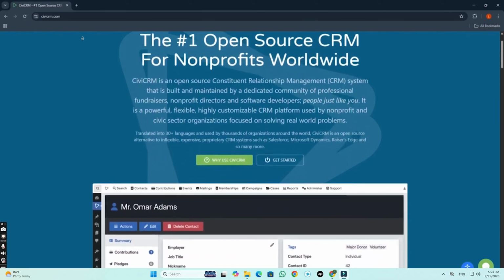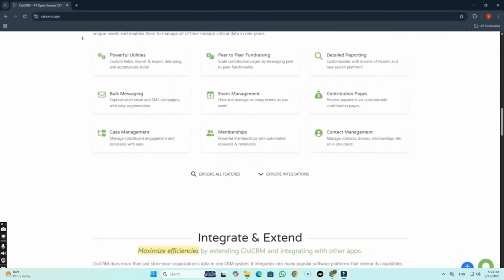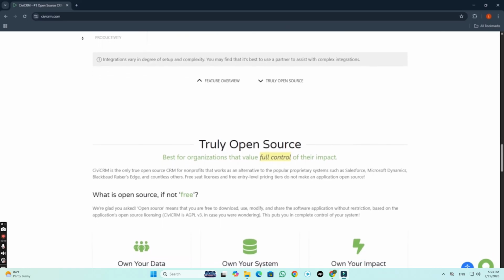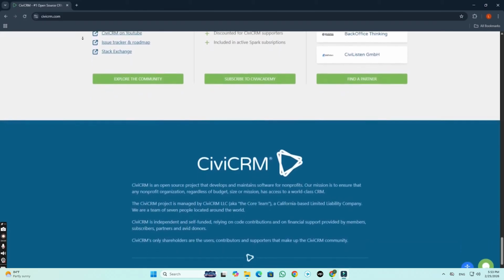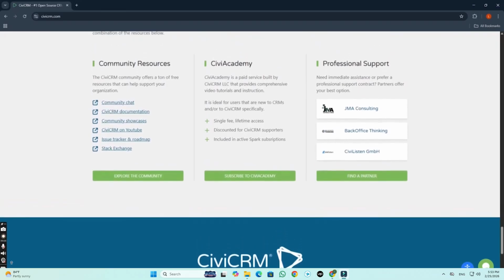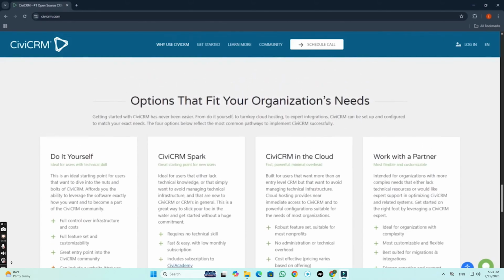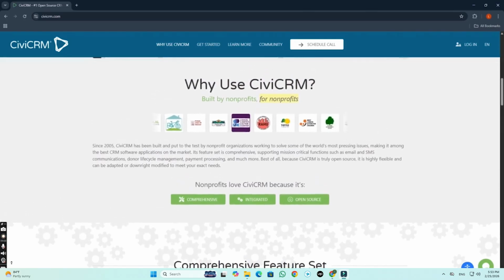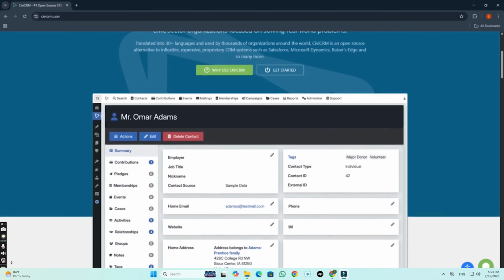CiviCRM Tutorial. A Beginner’s Guide to Nonprofit CRM & Fundraising